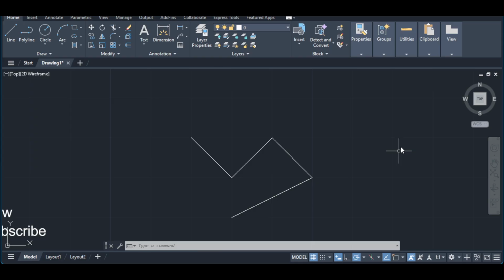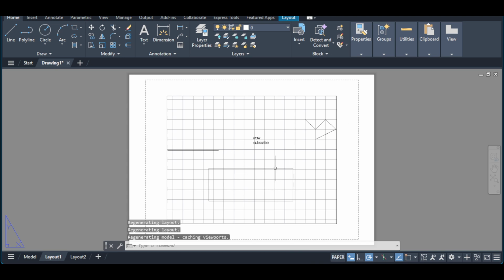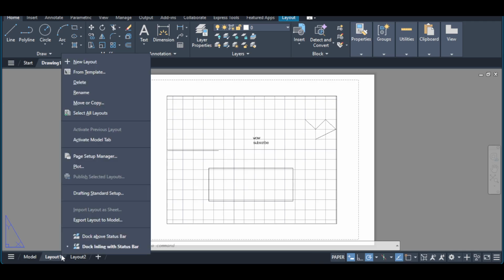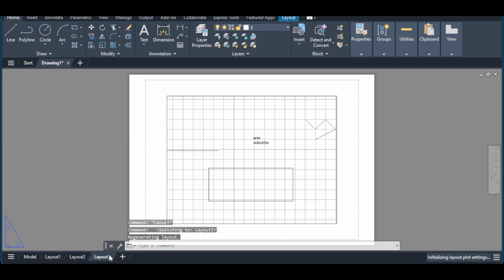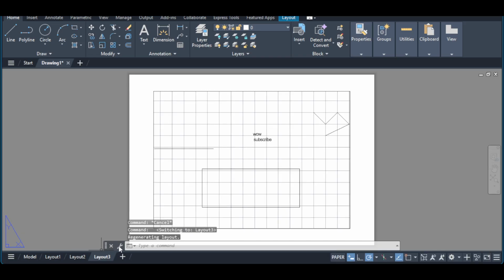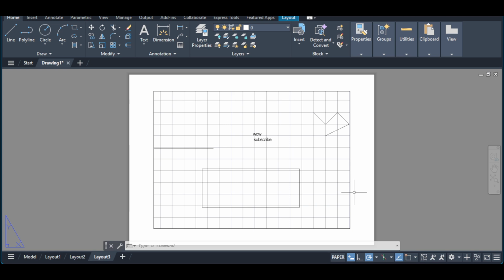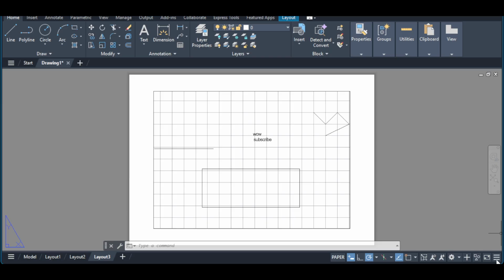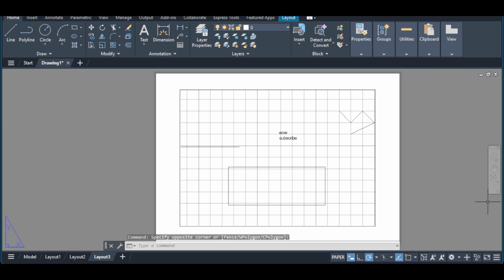AutoCAD: How to Create Viewports 2026 (Step by Step Tutorial)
Creating viewports in AutoCAD is essential for presenting drawings correctly on layouts and printing to scale. In this step-by-step tutorial, you’ll learn how to create and manage viewports in AutoCAD for clean, professional layout setups.

This video explains how to switch to paper space, create viewports, adjust view scale, lock viewports, and control layer visibility within each viewport. Whether you’re working on architectural plans, engineering drawings, or technical layouts, proper viewport setup ensures accurate plotting and clear presentation.

This guide is ideal for beginners learning AutoCAD layouts as well as experienced users who want better control over drawing views and print settings.

By the end of this tutorial, you’ll know how to:

Create viewports in AutoCAD layouts

Set and control viewport scale

Lock viewports to prevent changes

Manage layers inside viewports

Prepare drawings for accurate printing

Perfect for students, drafters, engineers, and designers who work with layouts and plotting in AutoCAD.